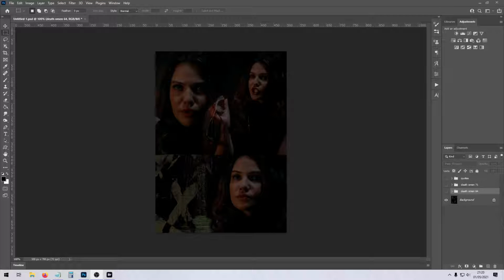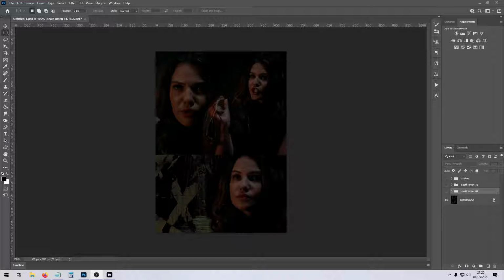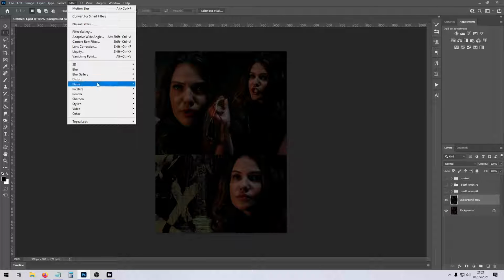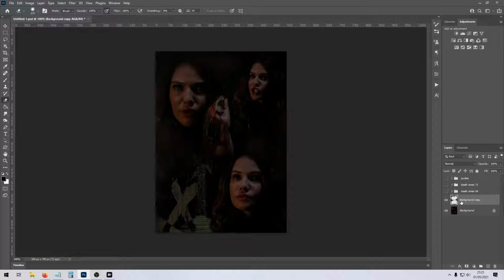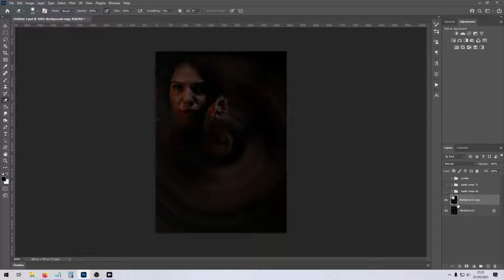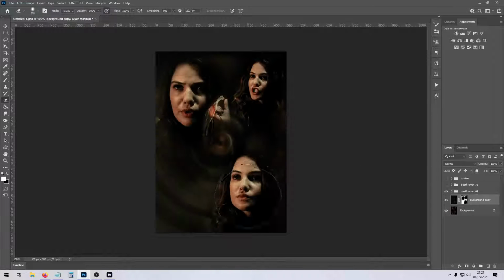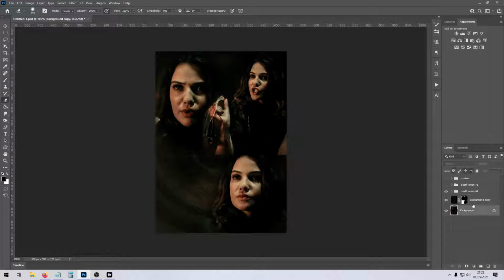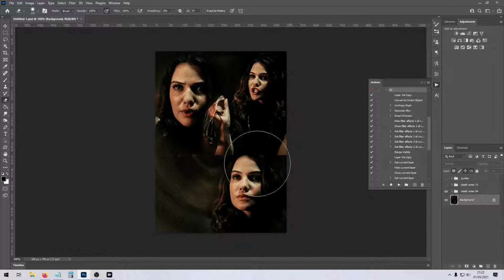♡ Radial Blur Effect Tutorial ♡ Photoshop CC 2020♡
♡ Hello Loves ♡

How to use the radial blur effect on stacked defaults.

♡ Much Love ♡
Desi. xo